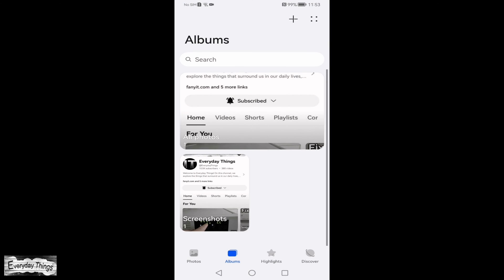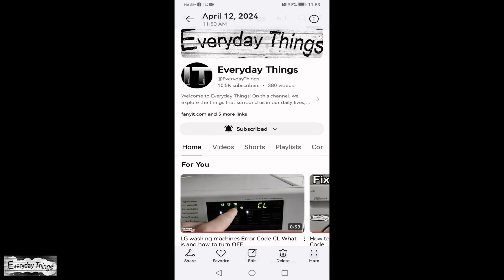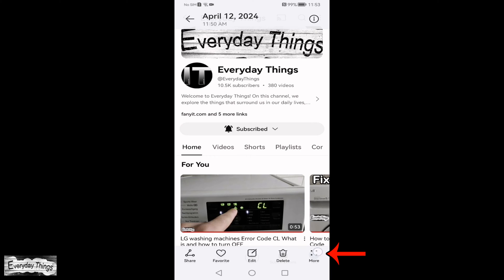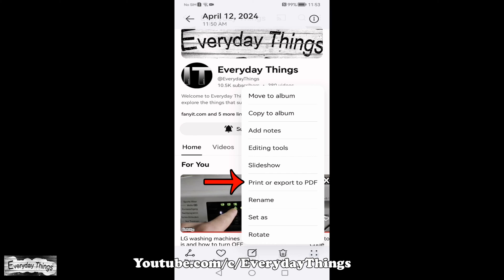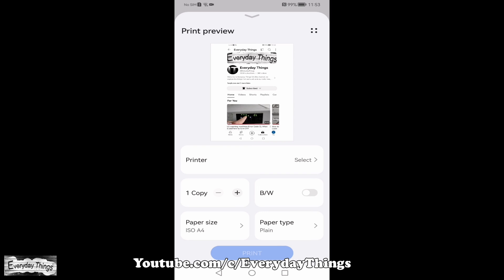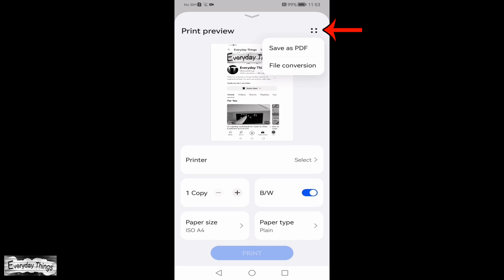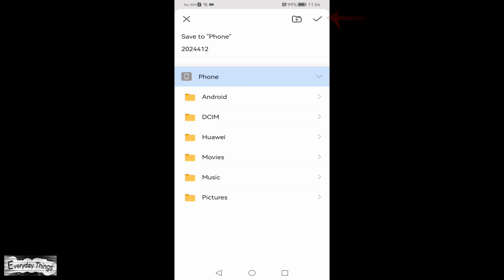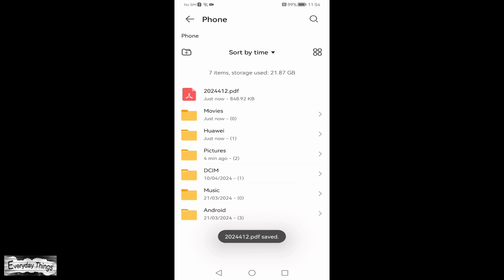Easy Steps to Convert JPG/PNG Photos to PDF on Huawei Smartphone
In this tutorial, we'll walk you through the easy steps to transform your image files into PDF format directly from your device. Whether you need to create a PDF document for work, school, or personal use, this method allows you to efficiently convert your photos into a portable and shareable format. Follow along with our instructions to start converting your images to PDFs on your Huawei smartphone today!

DE
Einfache Schritte zum Konvertieren von JPG/PNG-Fotos in PDF auf dem Huawei Smartphone

In diesem Tutorial zeigen wir Ihnen die einfachen Schritte, um Ihre Bilddateien direkt von Ihrem Gerät in das PDF-Format zu konvertieren. Egal, ob Sie ein PDF-Dokument für die Arbeit, die Schule oder den persönlichen Gebrauch erstellen müssen, diese Methode ermöglicht es Ihnen, Ihre Fotos effizient in ein tragbares und teilbares Format umzuwandeln. Folgen Sie unseren Anweisungen, um noch heute mit der Konvertierung Ihrer Bilder in PDFs auf Ihrem Huawei Smartphone zu beginnen!